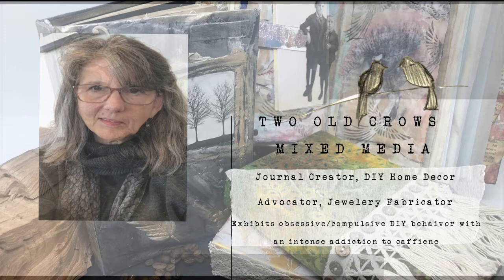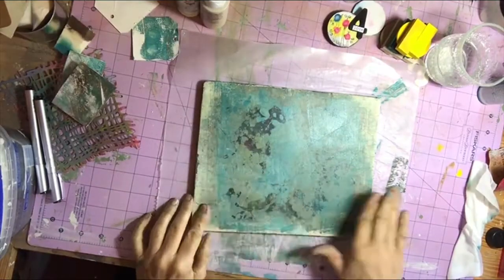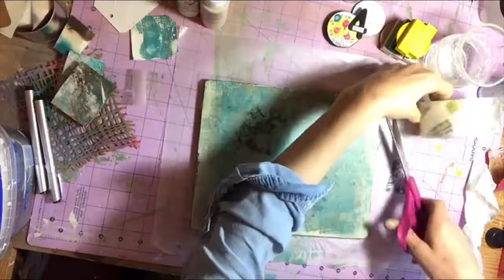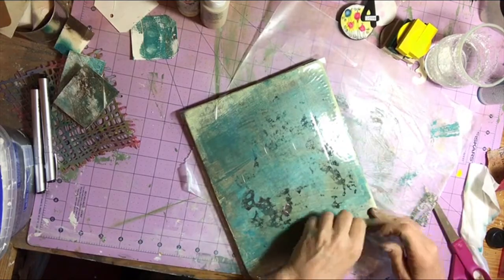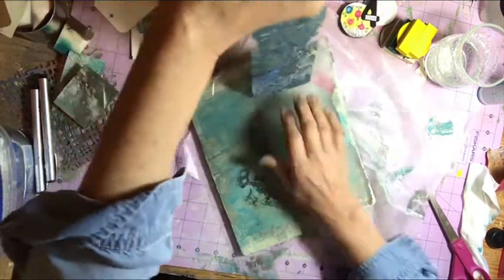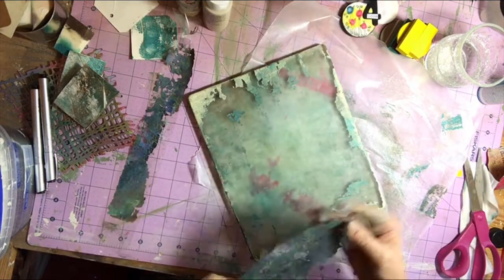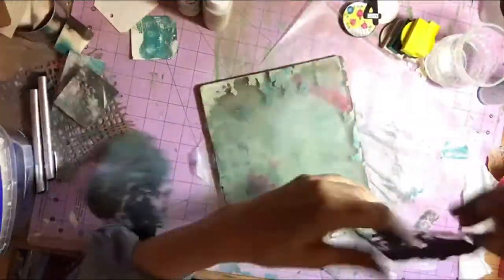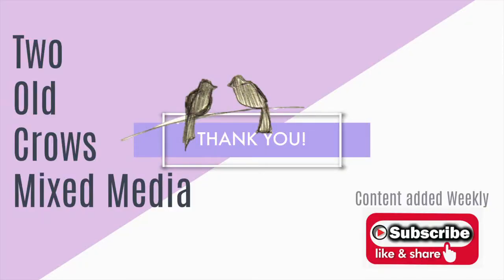How to Clean your Gelli Plate!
Watch this 2 minute video on how to clean your gelli plate -- Quick and easy utilizing packing tape you are likely to have on hand.

Want to learn how to make you own supplies:  watch this video for a how to for gesso, texture paste and mod podge!